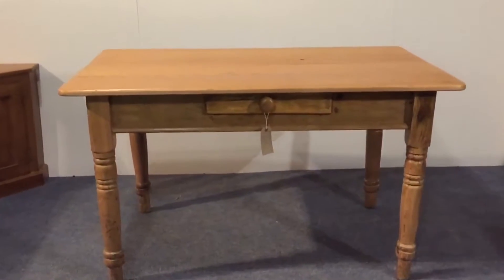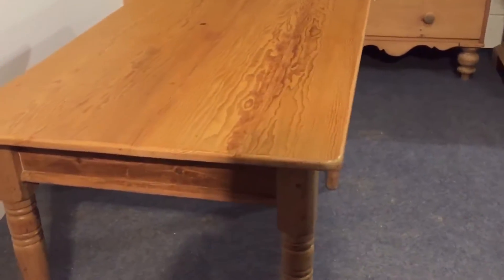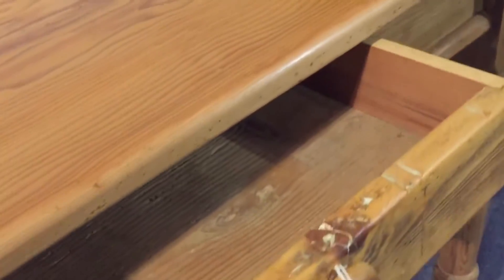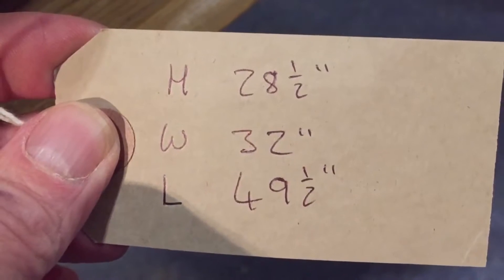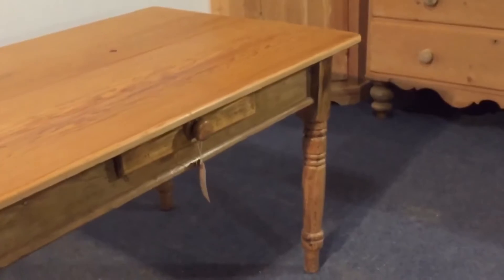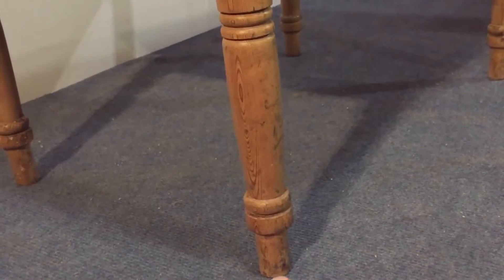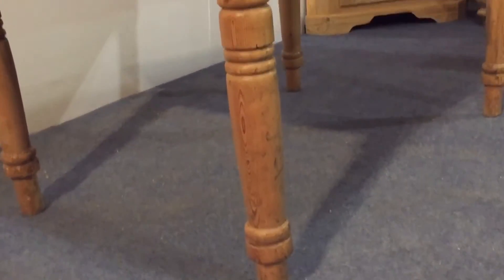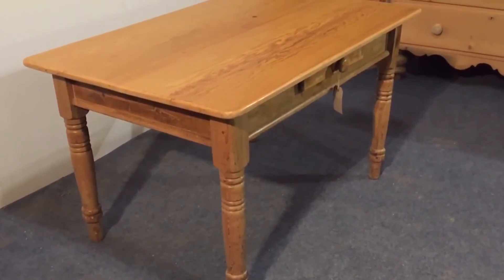Victorian pine table - Pinefinders Old Pine Furniture Warehouse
I'm afraid this has now been sold. All of the pine tables we currently have for sale can be seen on our

Victorian old English pine table with a single drawer and turned legs.
Lovely condition for it's age. Waxed and ready for delivery/collection
£327
Height 28.5", width 32",  length 49.5". The measurement from the floor to the underside of the table (legroom) 22"
To allow to sit with a modern chair at this table there may be a need of modification to the table legs. This can be discussed in more detail with me.

We can also make tables to any size and style from old pine floorboards.